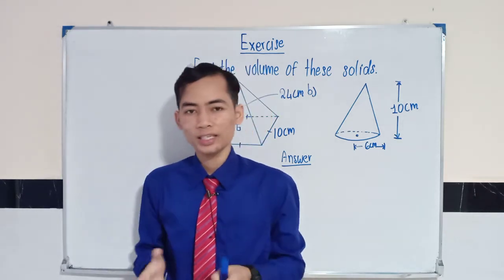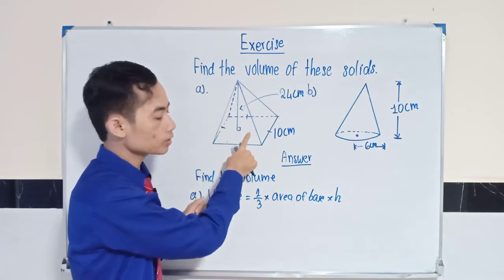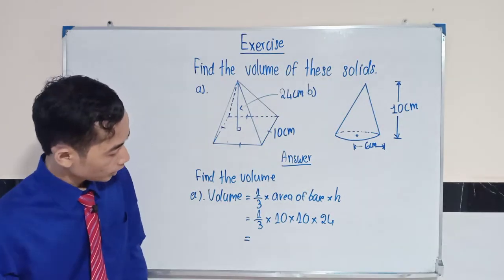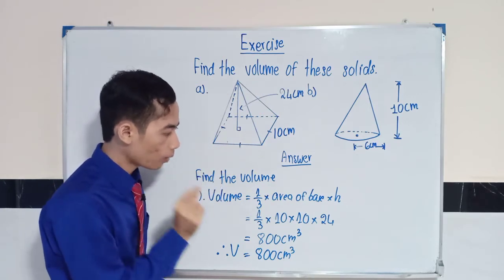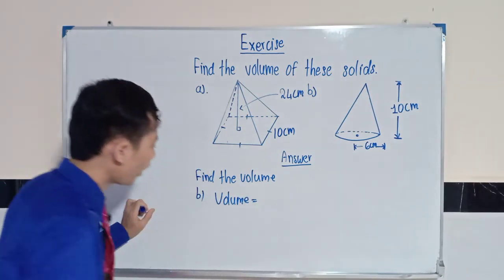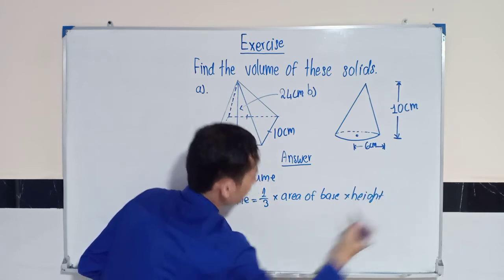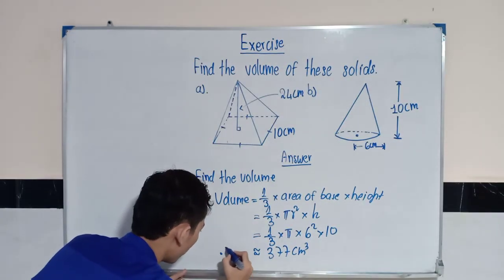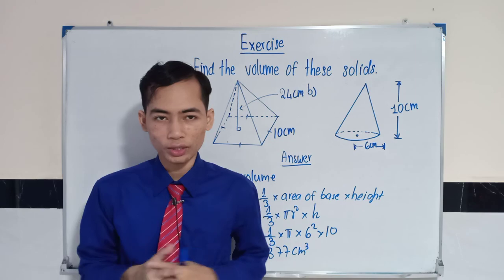Find the volume of these solids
Title: Find the volume of these solids
The math problem solving videos in the @Math edu channel are produced to help students learn and research more mathematical knowledge.Videos are uploaded daily according to the lessons of each grade level. We hope that these videos will be useful to all students and scholars. Thank you for supporting our videos!